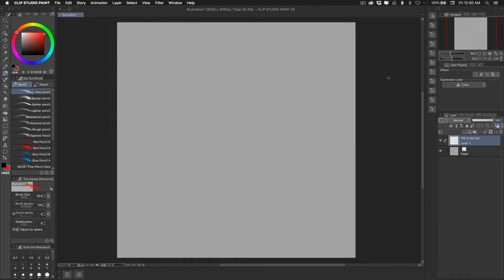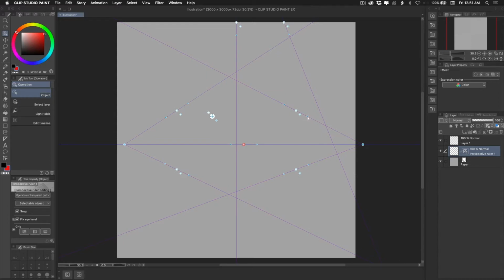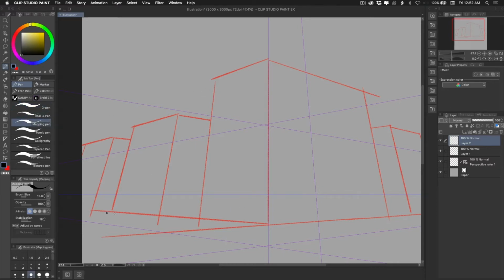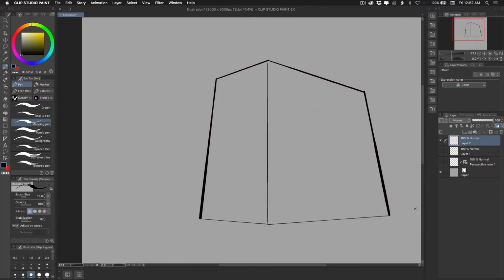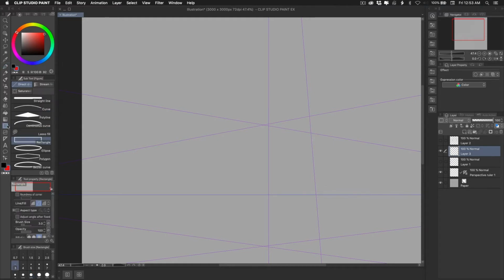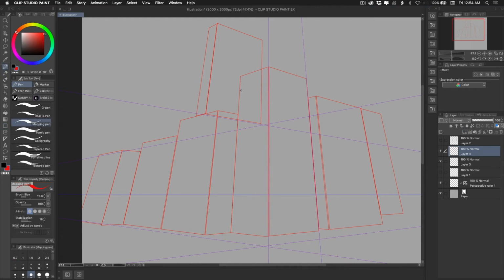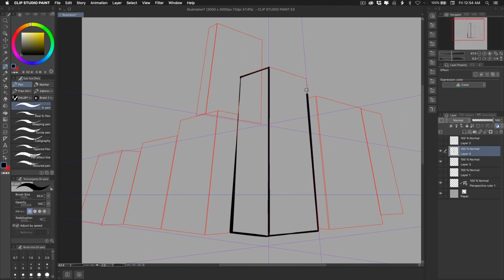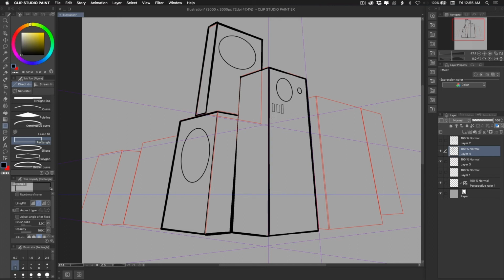Clip Quick Tip, Drawing Rectangles and Circles in Perspective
Here's Rei's twitter post that I saw that has a much better demo of this function: